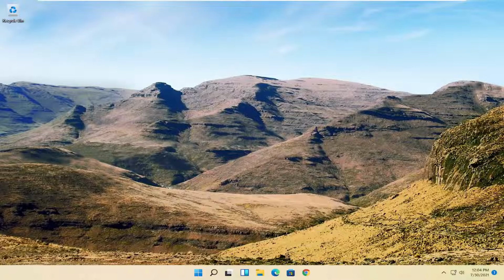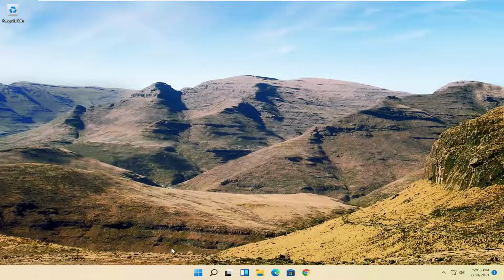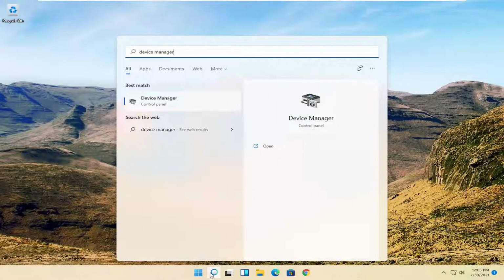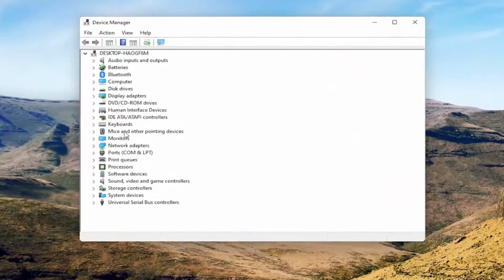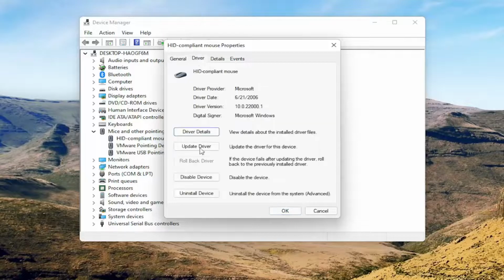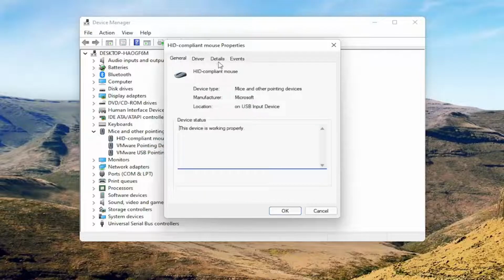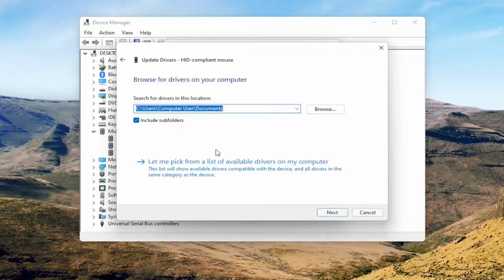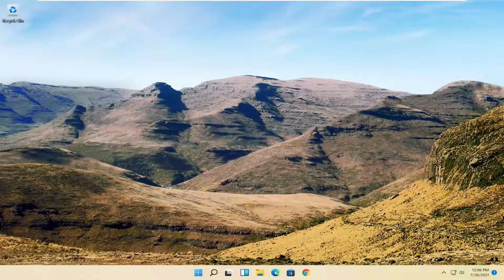How To FIX Mouse Cursor Disappears In Windows 11 [Tutorial]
A constantly disappearing cursor can be caused by various reasons, making a wide variety of solutions possible. The cursor might not work at all, or it could disappear in particular situations. The mouse buttons might even work while the cursor is hidden.

When you move the mouse or trackpad, there is nothing on the screen. Another condition is your mouse runs well for a moment, but after that, the cursor freezes and then misses. So your Windows 11 cursor cannot work properly. How do you get the cursor back?